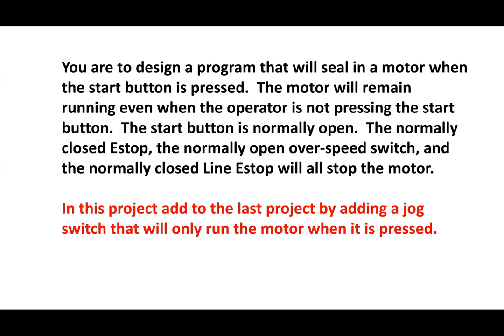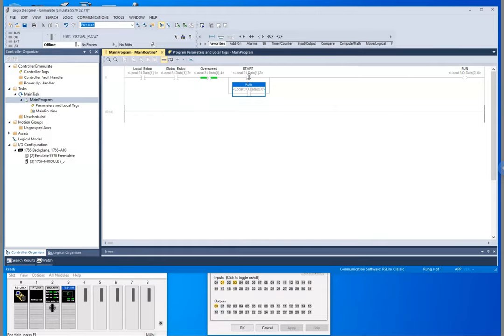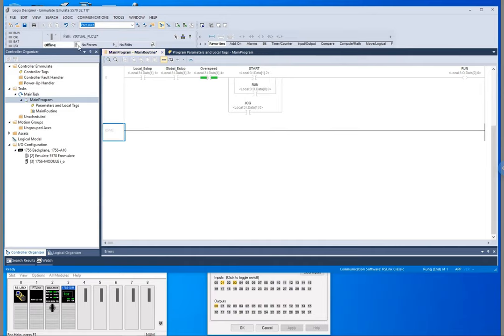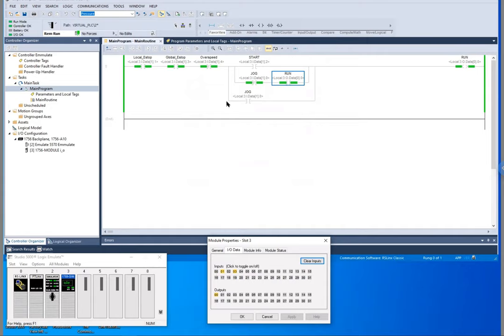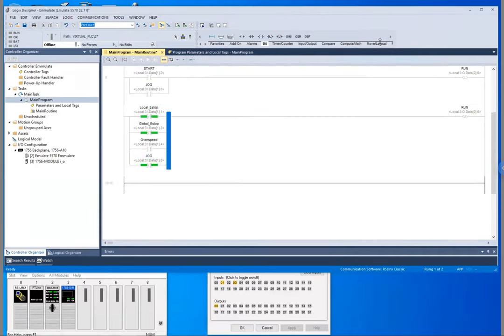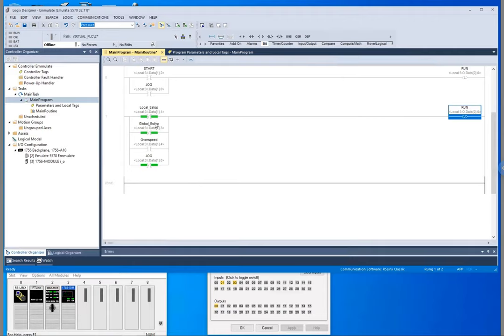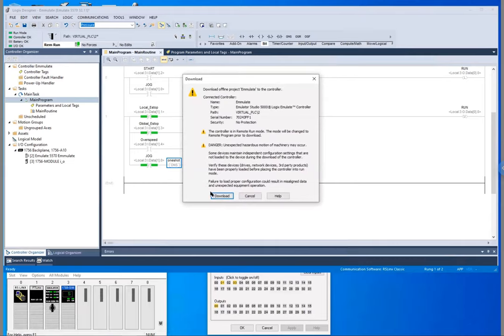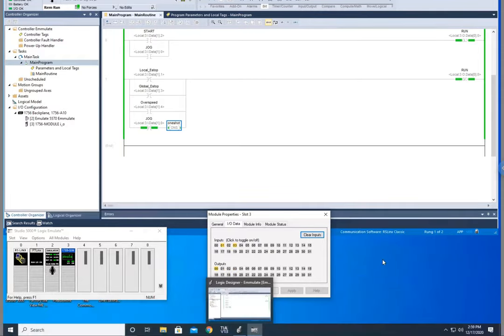Studio 5000: Simple Project 2 - The Jog Circuit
In this project we design a program that will seal in a motor when the start button is pressed.  The motor will remain running even when the operator is not pressing the start button.  The start button is normally open.  The normally closed Estop, the normally open over-speed switch, and the normally closed Line Estop will all stop the motor.

We will then add a job button to job the motor when the button is pressed and then stop when the operator lets off of the button.